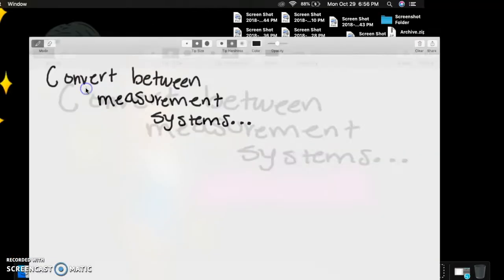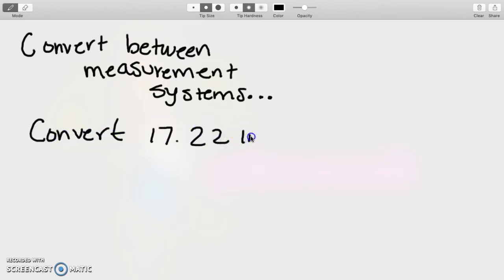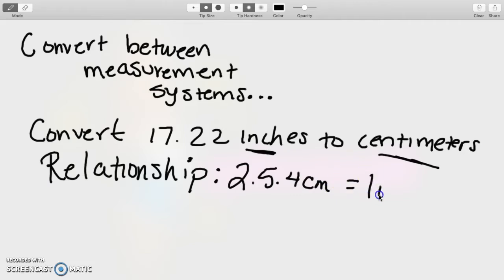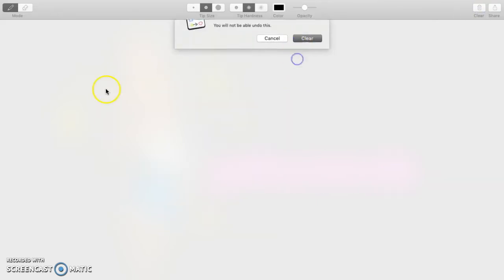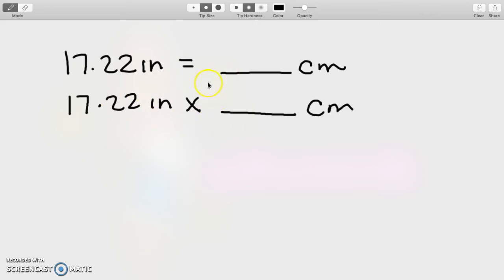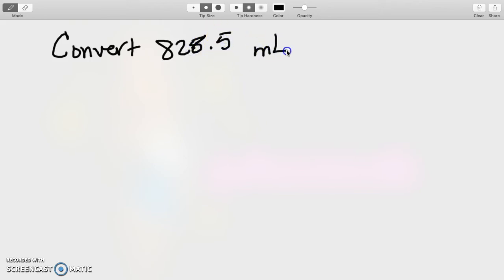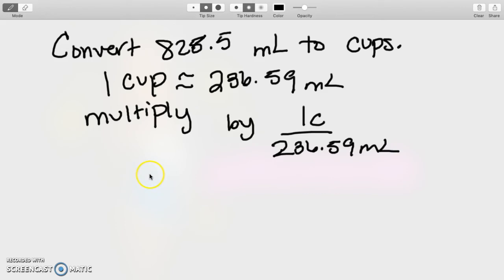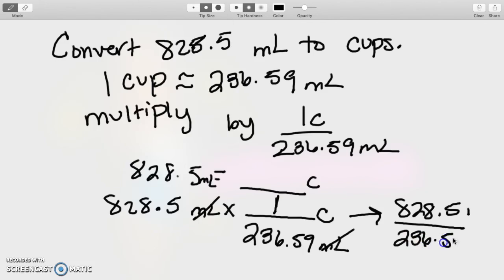Convert B/W Systems